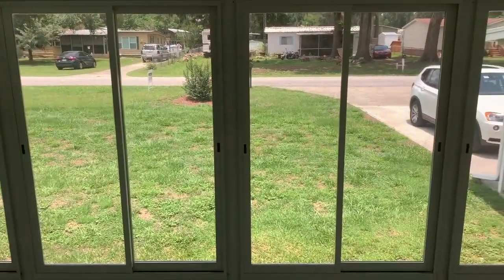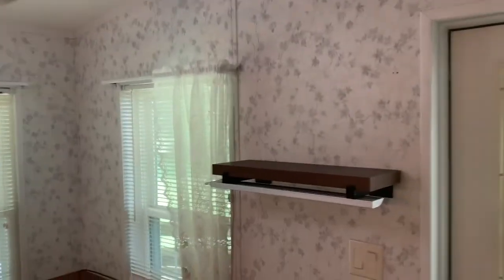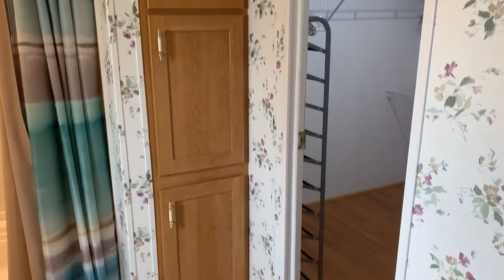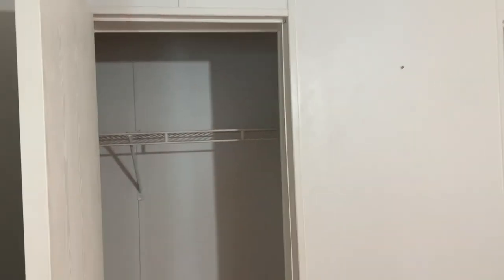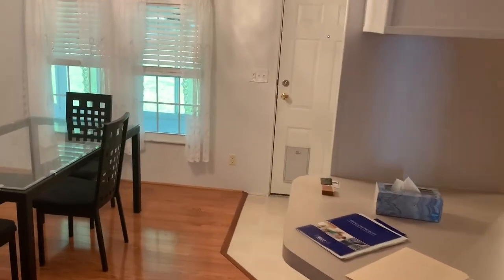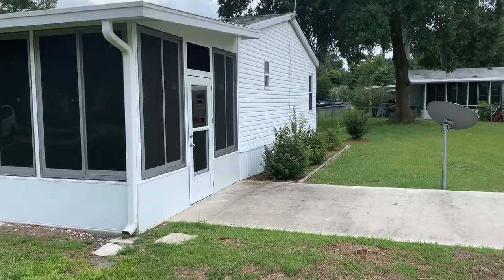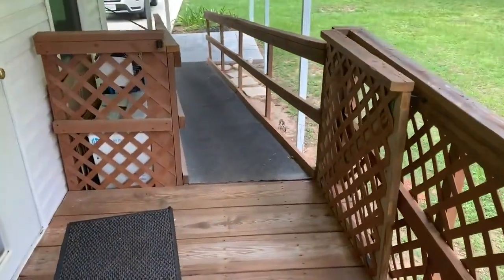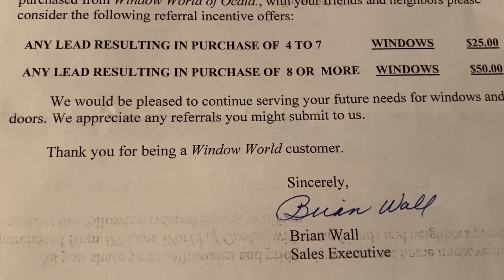2860 SW 89th Place, Ocala, FL